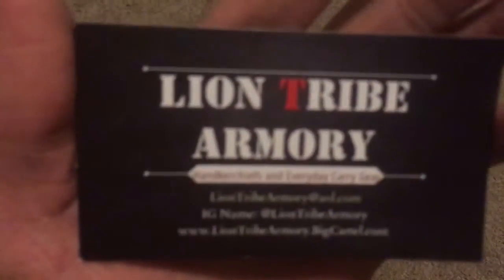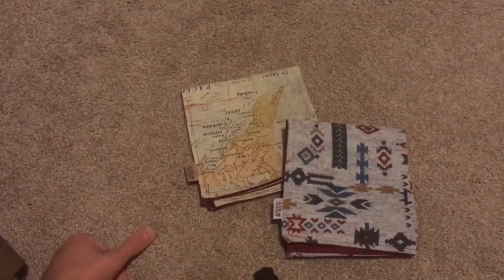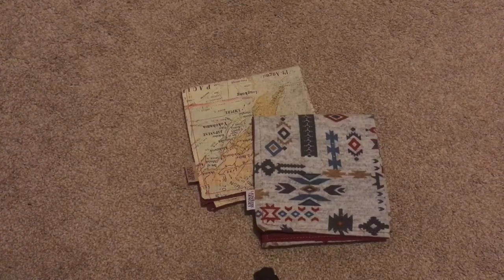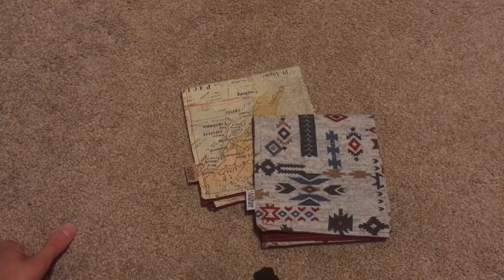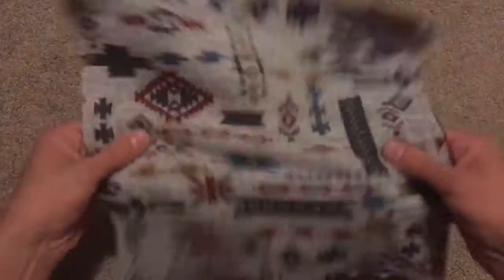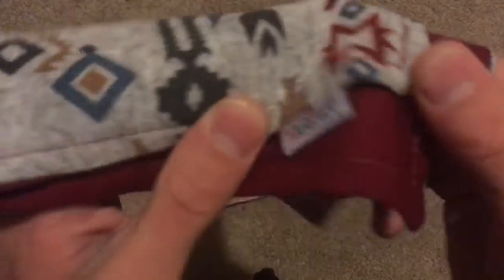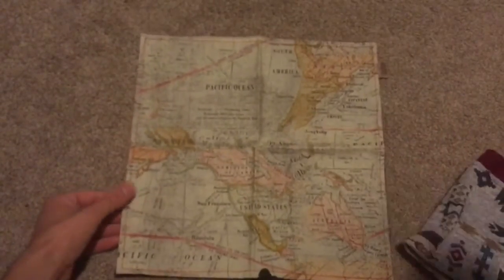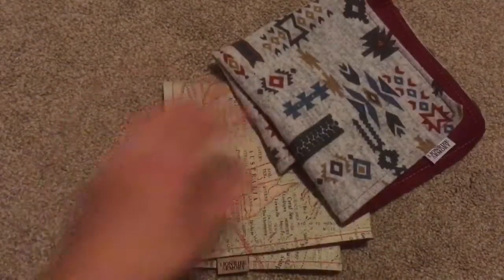Lion Tribe Armory Hanks